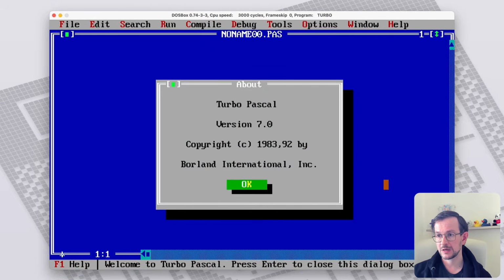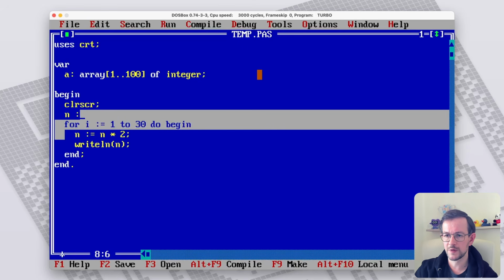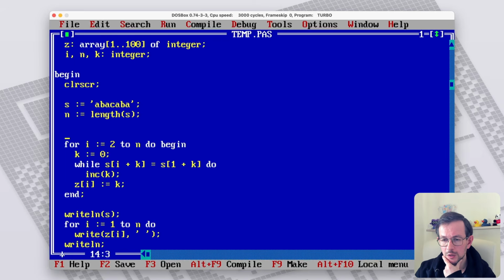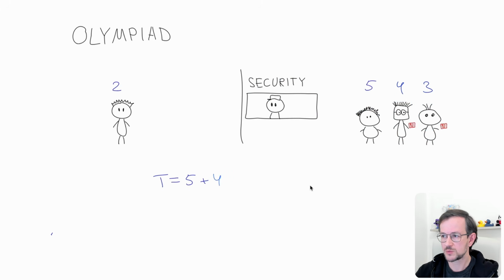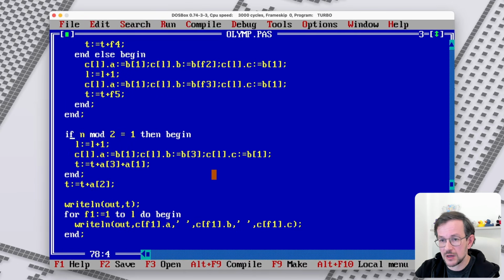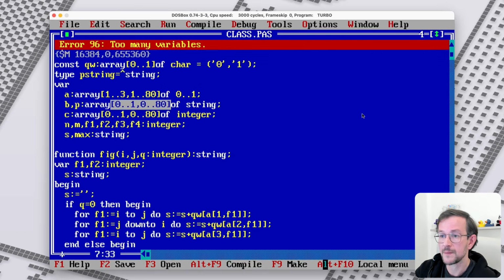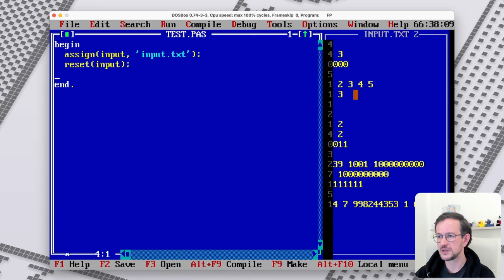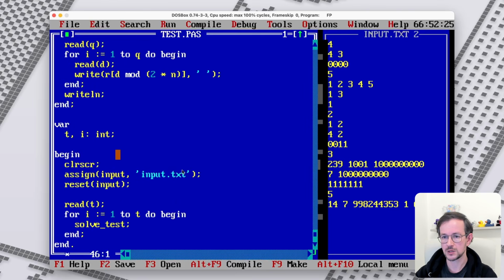Borland Pascal and Free Pascal in competitive programming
We continue our nostalgic journey through old programming languages. This time we have the opportunity to look at the solutions I wrote 25 years ago. Also we will again try to solve a modern problem using this old programming language.

If you want to solve the problems discussed in this video, you can do so